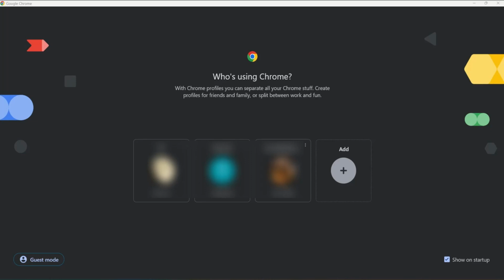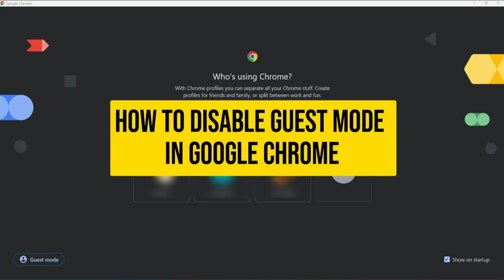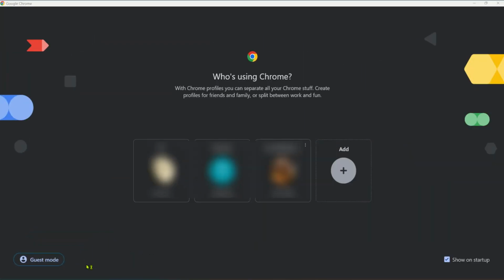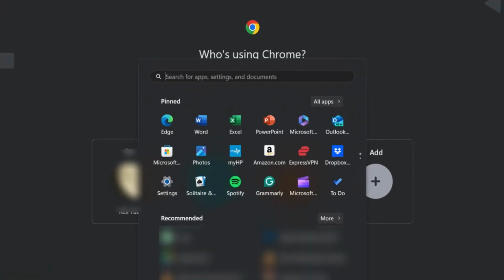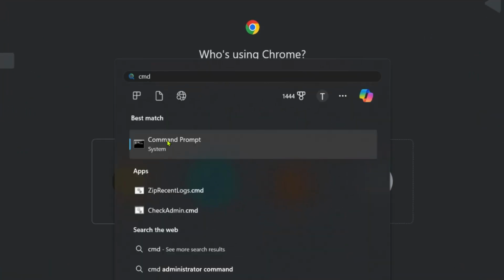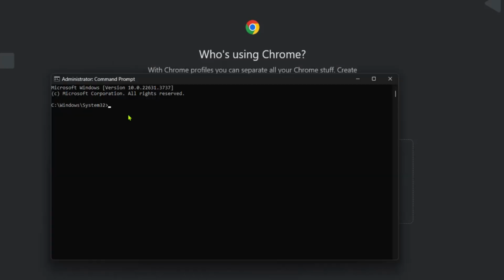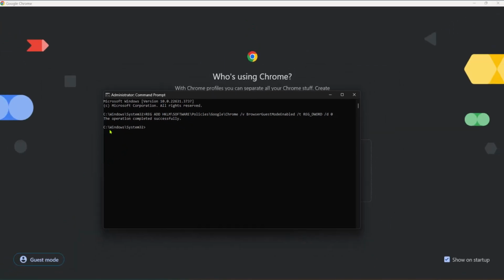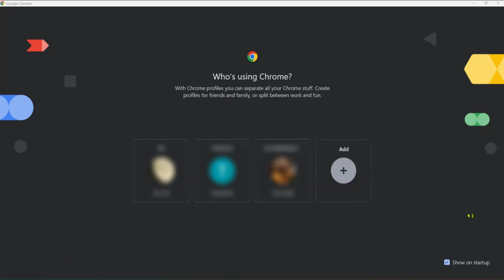How to Disable Guest Mode in Google Chrome (Easy Tutorial)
Welcome to our comprehensive tutorial on "How to Disable Guest Mode in Google Chrome." In this video, we will walk you through each step needed to disable guest mode on your Google Chrome browser efficiently. Follow along to ensure you have full control over your browser's privacy settings.

CODE TO COPY:

REG ADD HKLM\SOFTWARE\Policies\Google\Chrome /v BrowserGuestModeEnabled /t REG_DWORD /d 0

Timestamps:
00:00 - Introduction
00:14 - Open CMD as administrator
00:28 - Execute the command
00:43 - Restart your computer and verify

What You Will Learn:

How to disable guest mode in Google Chrome step-by-step.
How to open and run CMD as an administrator.
How to execute a command to disable guest mode.
How to restart your computer to apply changes.
Tips on verifying that guest mode is successfully disabled.
This guide on "How to Disable Guest Mode in Google Chrome" ensures you can manage your browser's settings effectively, enhancing your control over privacy and security.